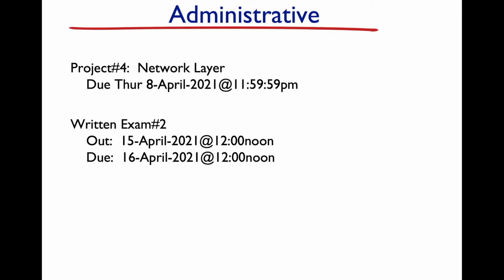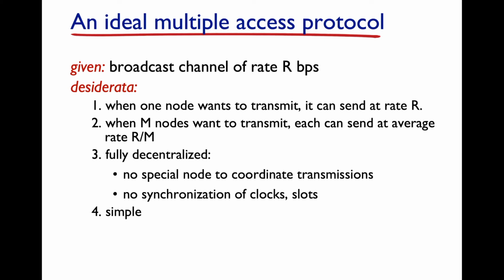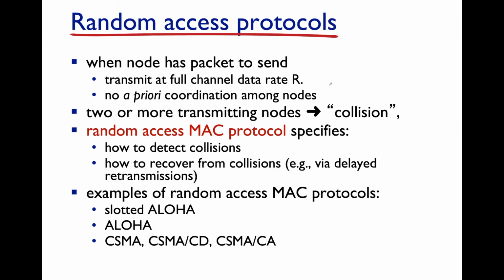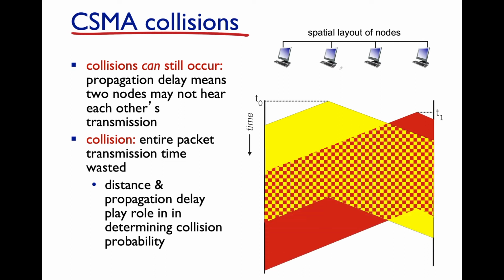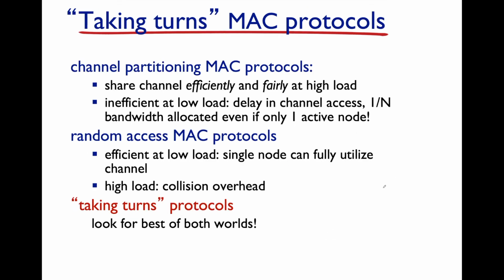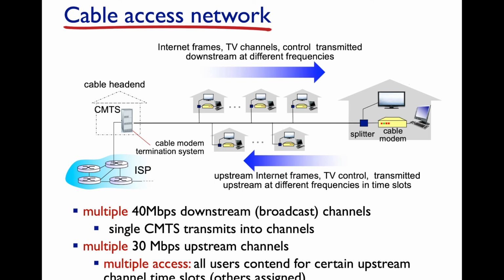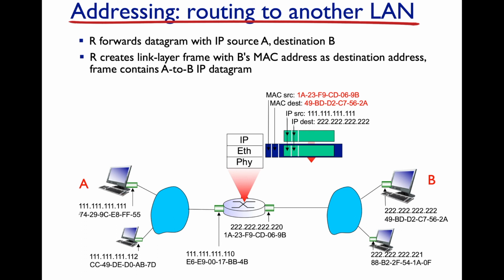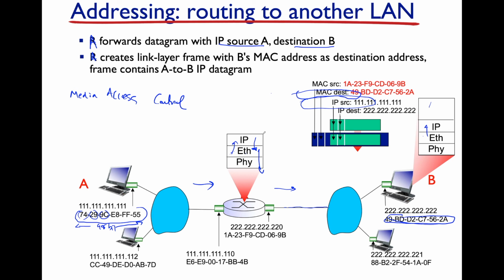Computer Networking, Spring 2021, Lecture#22, 8 Apr 2021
In this module, we continue on with our discussion of the Link Layer, specifically Media Access Protocols.   There are 3 flavors of Media Access Protocol, namely partitioned media access, random access, and turn taking.  Partitioned access varies along slotted, time division, and frequency division.   This has benefits in terms of giving communicating nodes scalable access, but leads to wasting of capacity if nodes are idle.   Turn taking works where each node that has data available has opportunity to use the channel.  This can introduce latency.   Lastly randomized access allows nodes to use the channel, but if they find another node is communicating (a collision) it backs off for a randomized amount of time.  The idea is that because randomization means two nodes will back off for different amounts of time before resend,  the channel is effectively shared.   This works well with fewer nodes, but can degrade with large numbers of nodes.  Moreover, guided media such as twisted pair copper wire is easier for sensing collisions versus wireless.

We also discuss the MAC address. It identifies uniquely a network interface card to other nodes on the same network or shared communications medium.